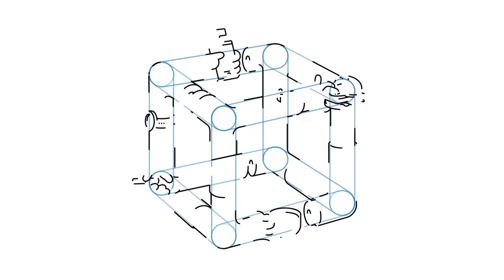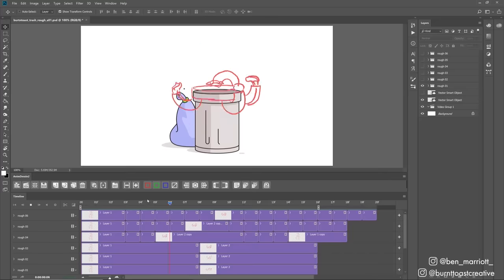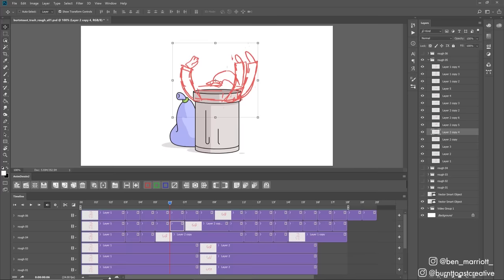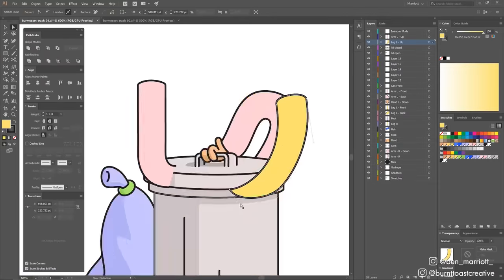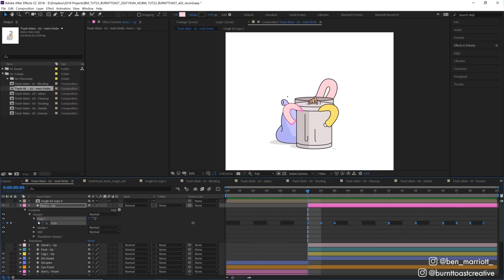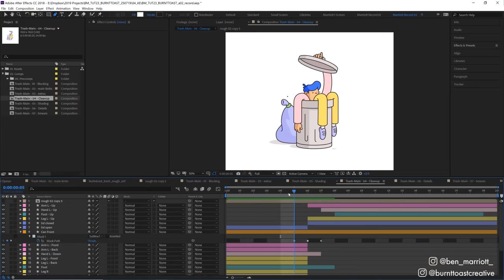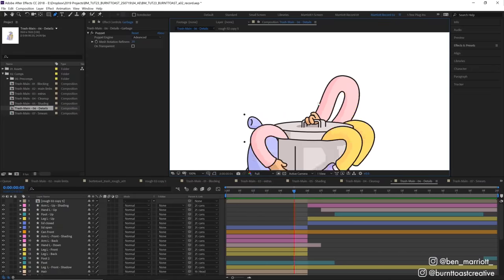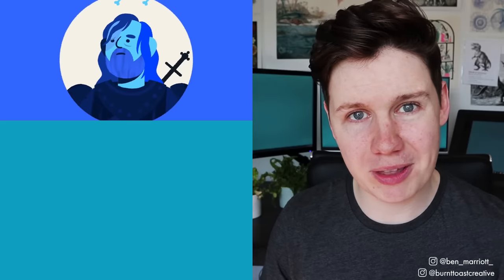Illustrator to After Effects ft. Burnt Toast - Animation Workflow & Tutorial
The third episode in a series "Animating Great Artists," where I show motion designers how to approach animating work of a variety of styles and show illustrators how to approach animating their own work.

In this episode, I'm tackling the work of Burnt Toast Creative. I go through the process of character animation from to After Effects (via Frame by Frame) workflow. This tutorial is suitable for beginners - intermediate users.

I'm uploading new motion design tutorials every week!

►If you used any techniques from this tutorial, please tag me on Instagram @ben_marriott_ so I can see what awesome things you create and share them on my Instagram stories.